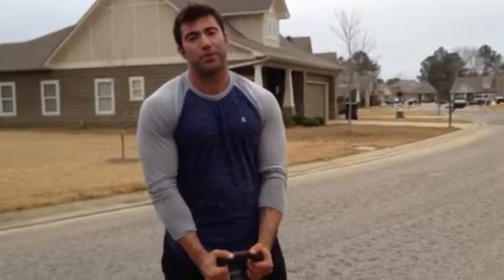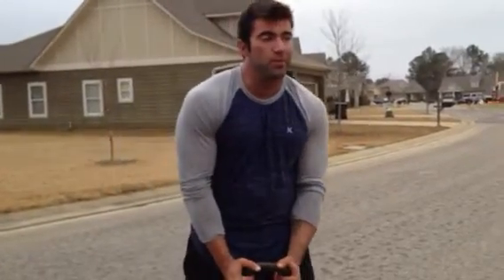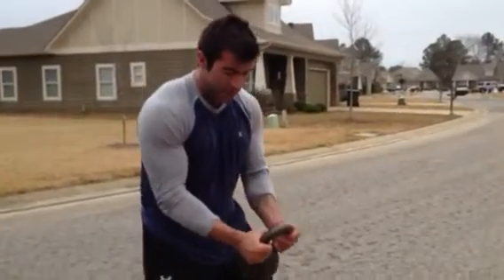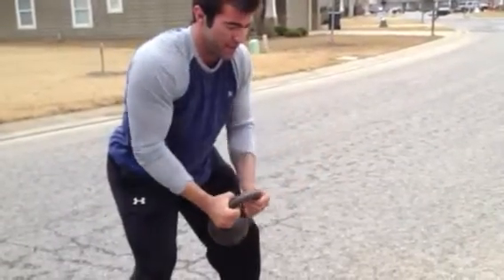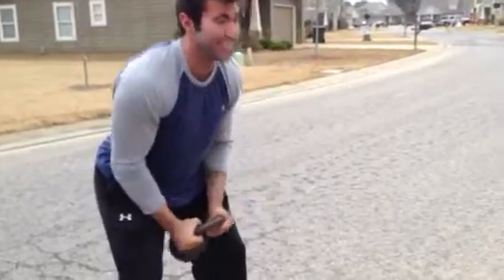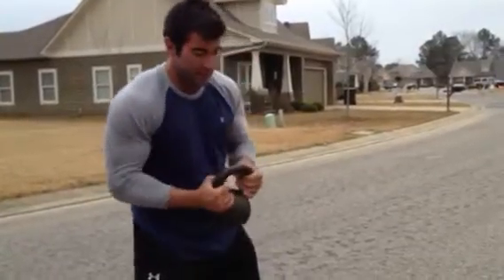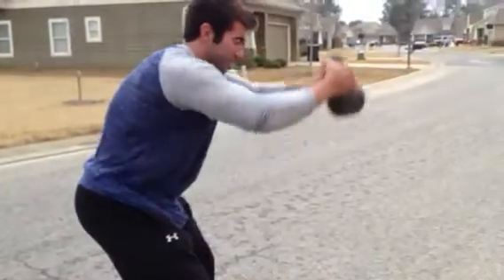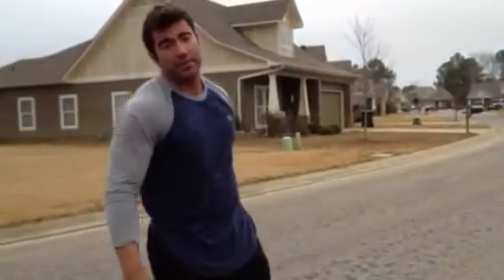Kb raise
Ab motion